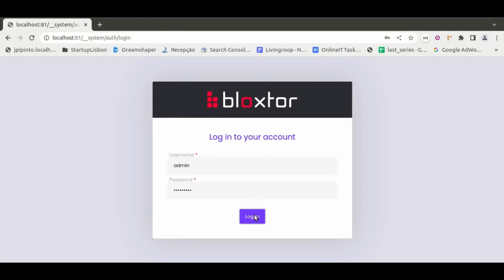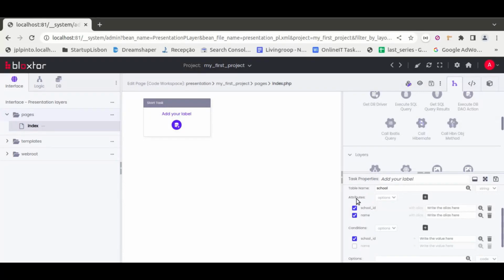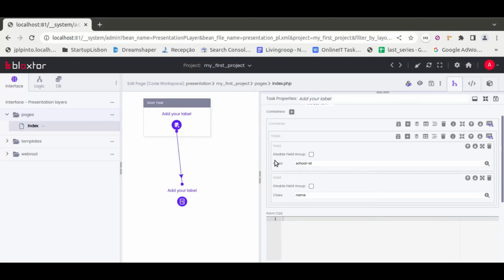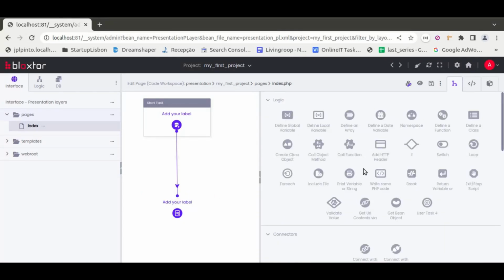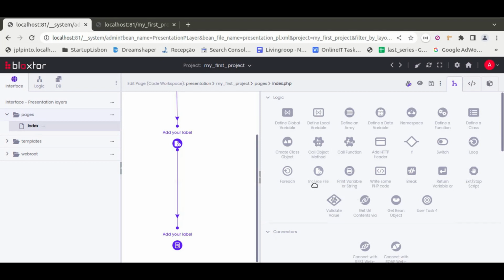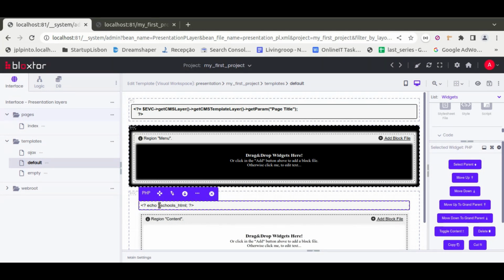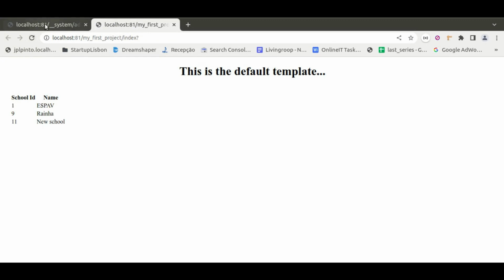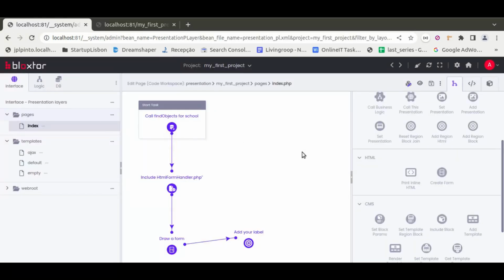Bloxtor - Advanced Lesson 6.6.5.3 - Conversion of Form Settings to PTL - on Advanced Admin UI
Our Html template language is a proprietary language called: PTL - PHP Template Language which allows you to write logic code inside of the html.
Is very fast and user-friendly!!!
This video explains how to convert a Form settings to a HTML template language in the framework...